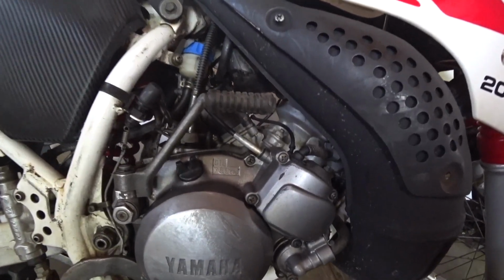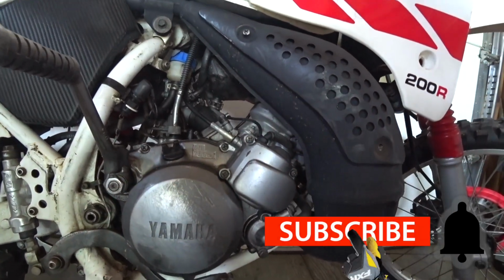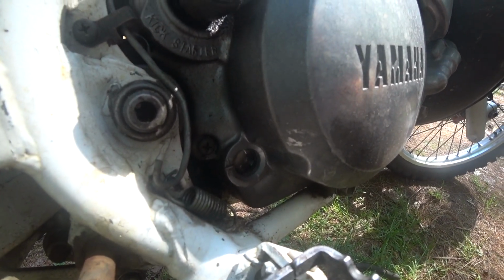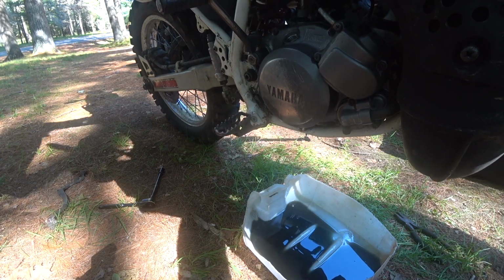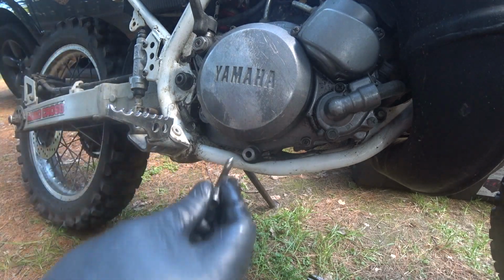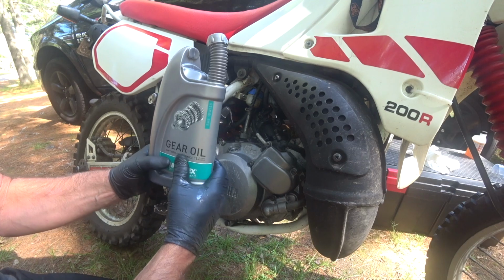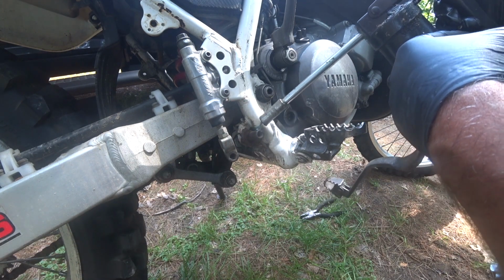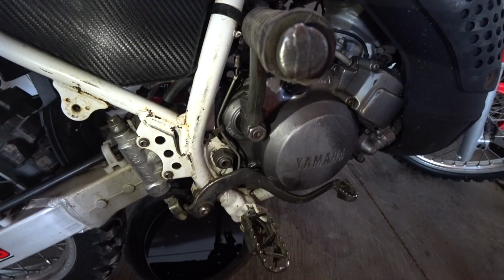How to Change Transmission Gearbox Gear Oil 2 Stroke Dual Sport Dirt Bike | Yamaha DT200R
We recently changed the Gearbox Gear oil in our 1989 Yamaha 2-Stroke street legal dirt bike motorcycle.  There are not a lot of how to videos to DIY the transmission oil on older 2 stroke dirt bikes, enduros, or dual sport motorbikes.  We also show you how to check the transmission gear oil level on our 2 stroke dirt scooter and step-by-step through the oil change process.

Frequently asked questions we answer in this video include:

How often should you change oil in a 2 stroke?
What oil goes in a 2 stroke crankcase?
What is 2 Stroke 10W30 Clutch oil, gearbox oil, gear oil transmission fluid?

We love hearing from you guys. Send us a note at the address below :)

Want us to try out a product? Send it here. If it works well you may even see it featured in a video.

Mudbrats ADV
Gary Porter
Box 558
Ayr ON, N0B 1E0
Canada